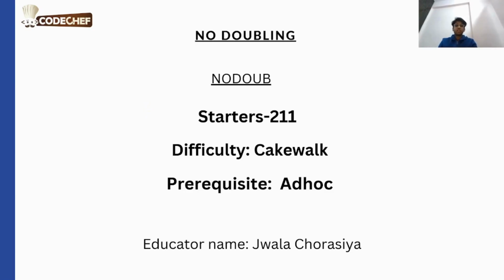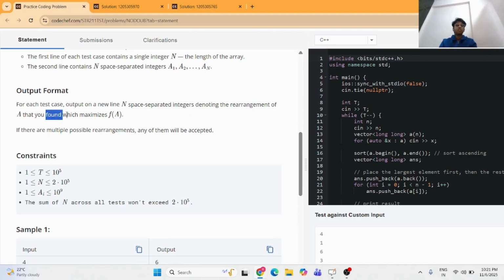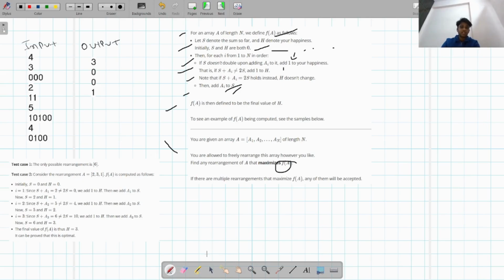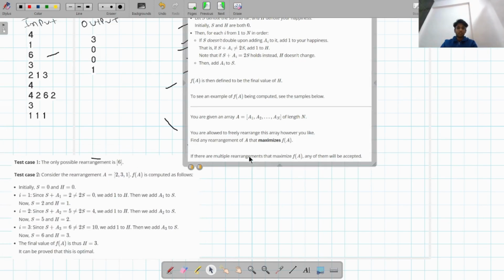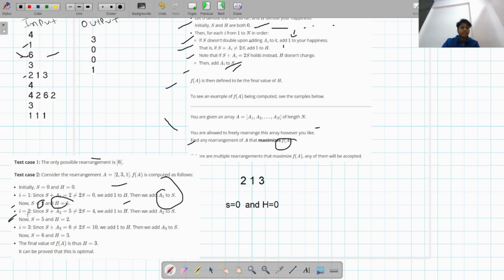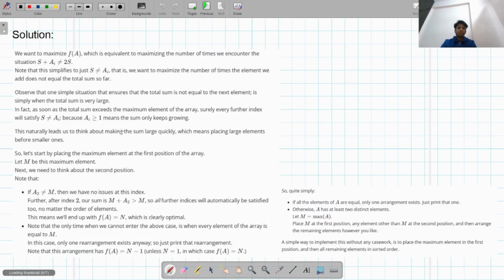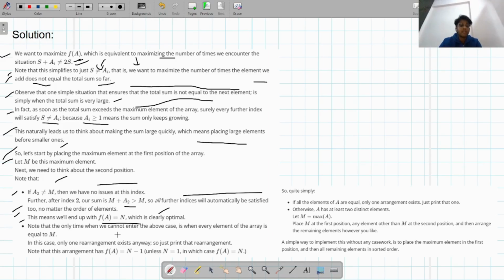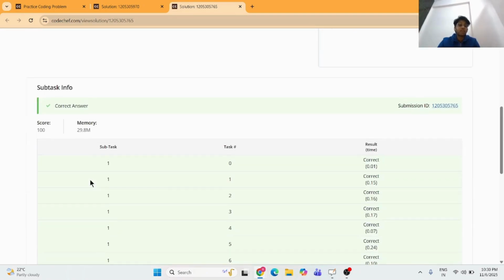No Doubling | NODOUB | Starter 211 | CodeChef Official Solution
Ensure no element in the array is double of another using sorting and greedy logic. A clean constructive approach problem from CodeChef Starter 211.”